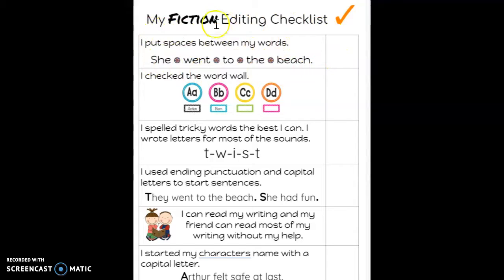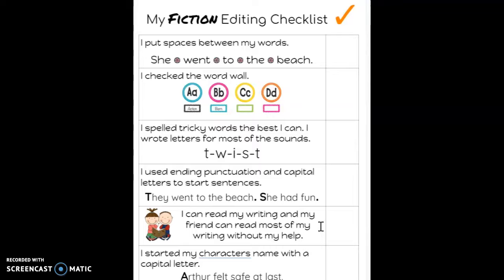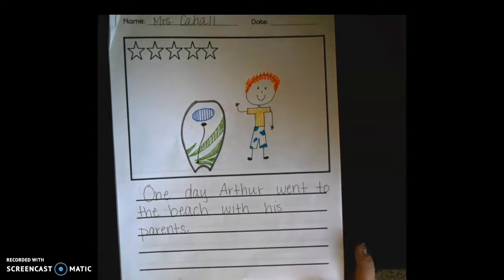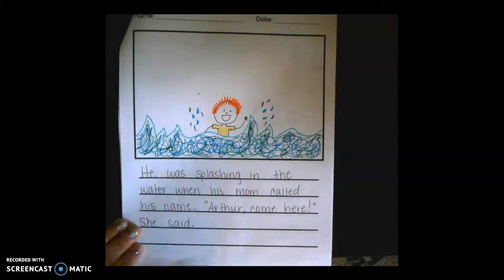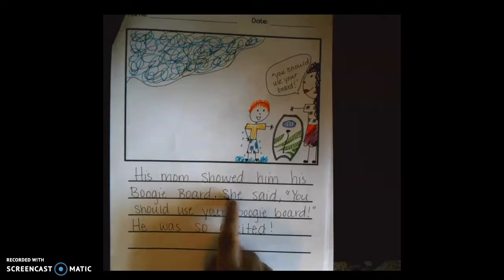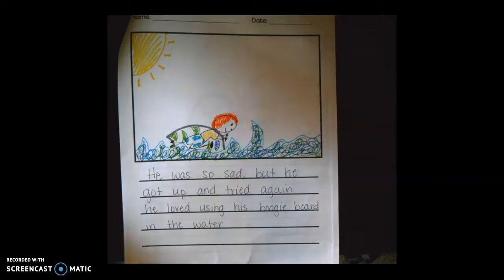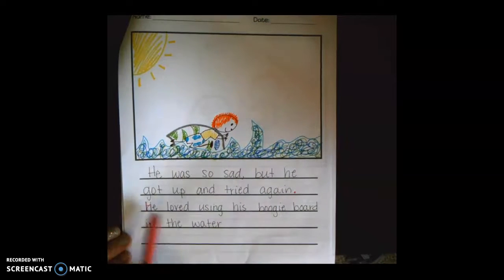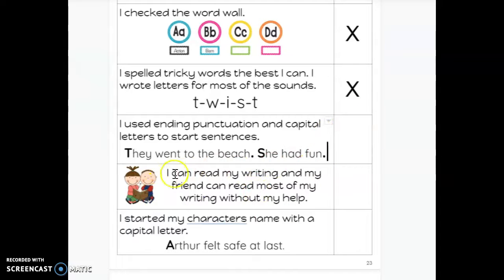Unit 4 Writing_Lesson 6